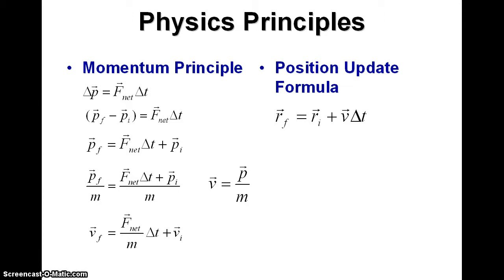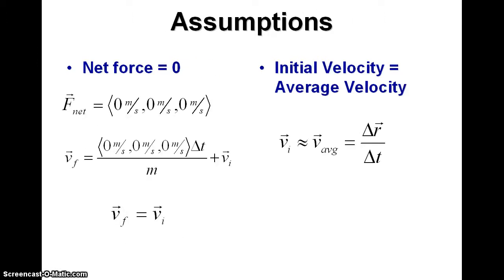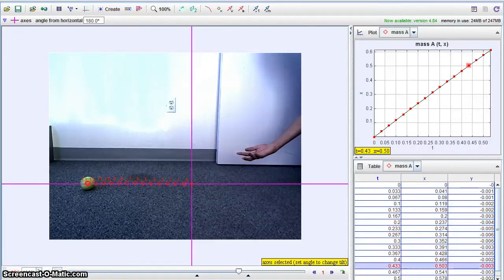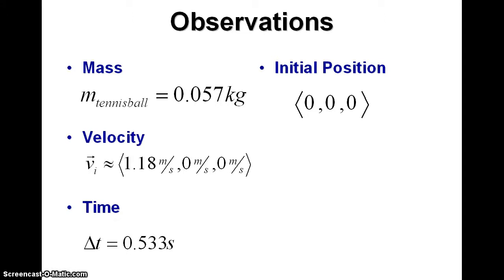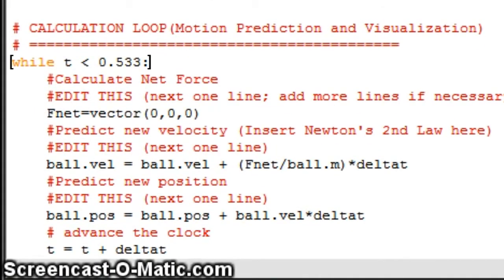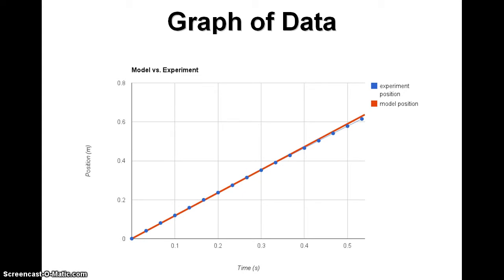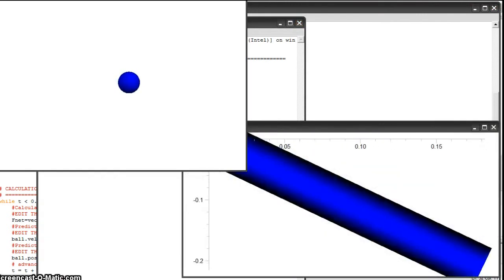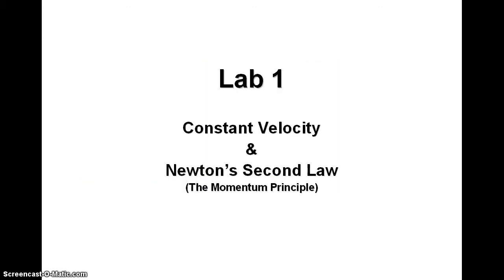Introductory Physics 1: Lab 1